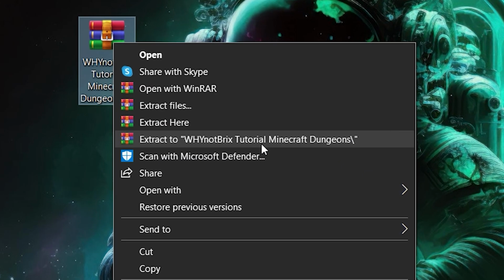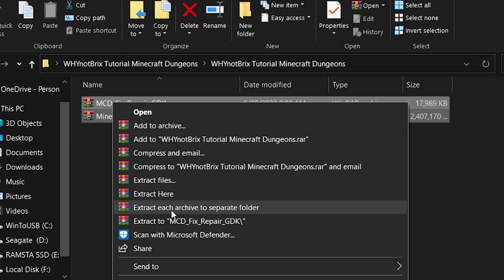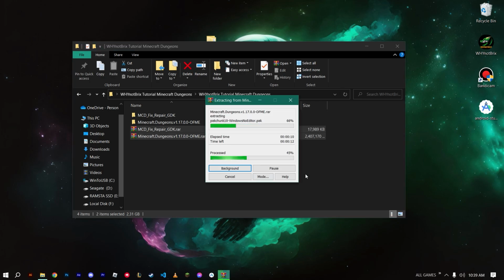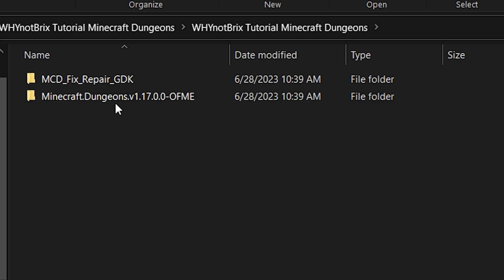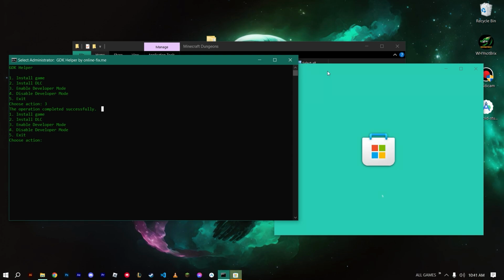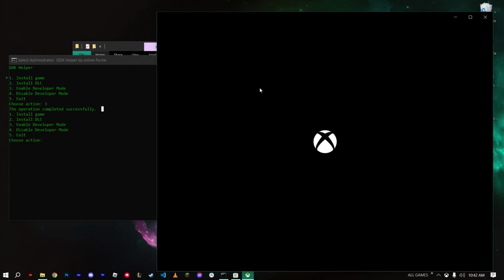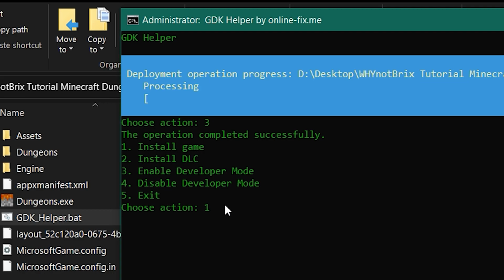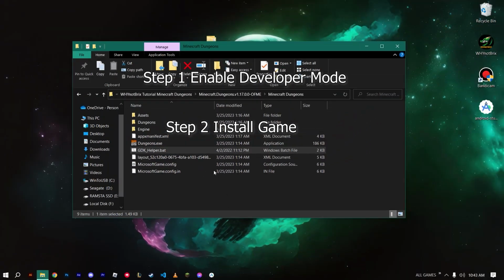Minecraft Dungeons - *NOW* With Online Multiplayer!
Minecraft Dungeons is now online! Play with friends in multiplayer mode and enjoy co-op adventures like never before. This guide shows you how to join online games, set up servers, and get smooth gameplay. Perfect for beginners or anyone excited to explore dungeons with friends. Follow these steps to maximize teamwork, fun, and epic dungeon runs. Start your online adventure today!

Chapters:
0:00 Introduction
0:30 Extracting and Password
2:10 GDK Helper and Xbox Account
4:21 Opening of the Minecraft Dungeons
5:05 Cinematic intro
7:01 Changing Skin
7:35 Lobby
7:42 Selecting Maps
8:28 Gameplay
13:24 Outro